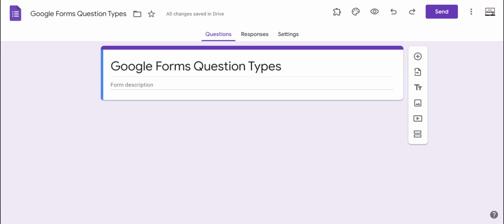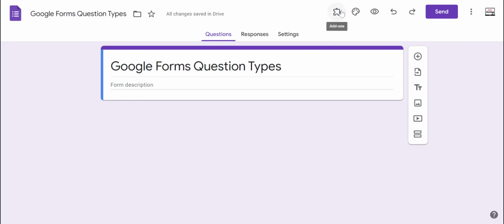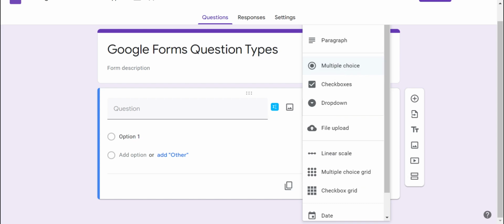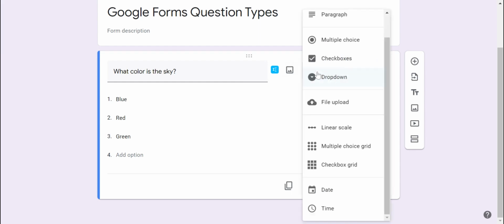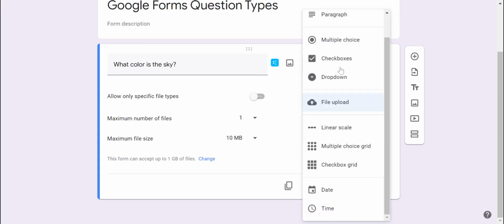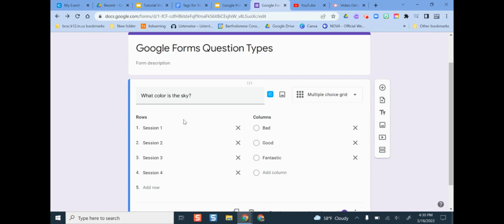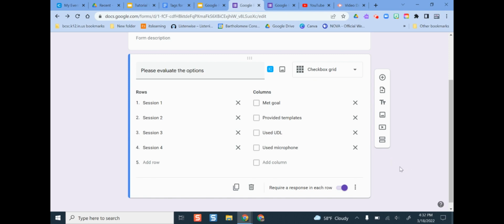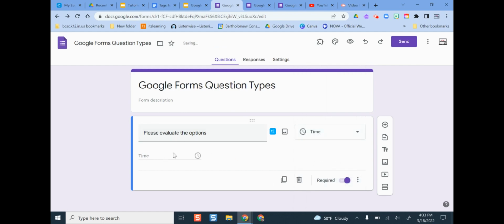Question Types and Options in Google Forms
Learn about the different question types in Google Forms